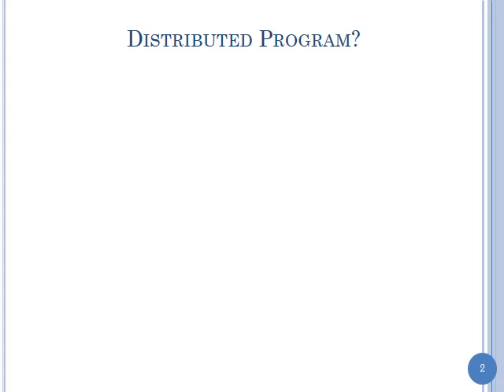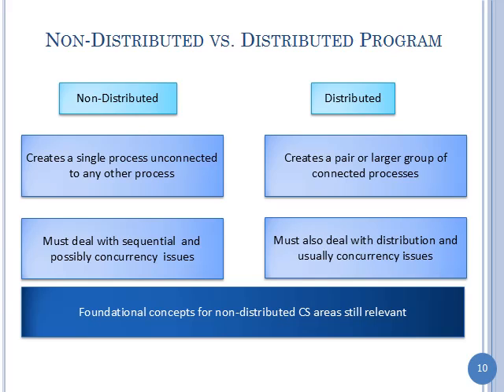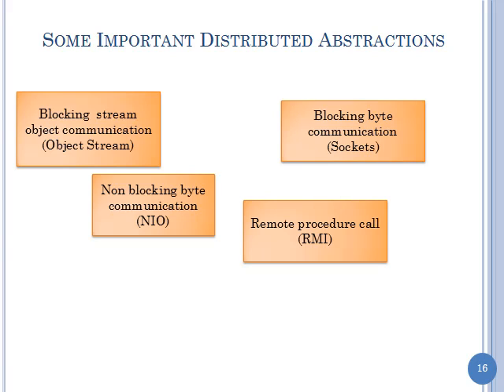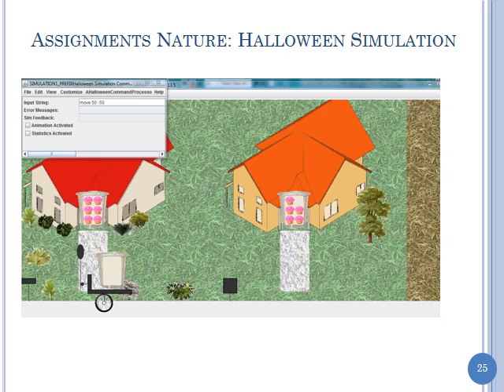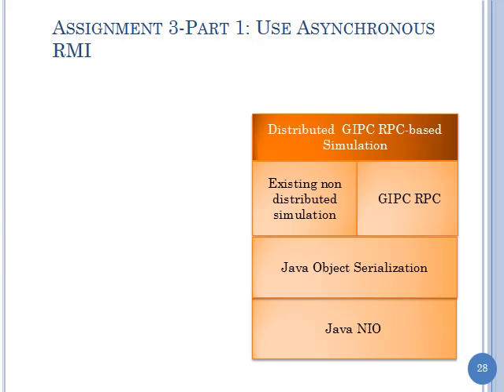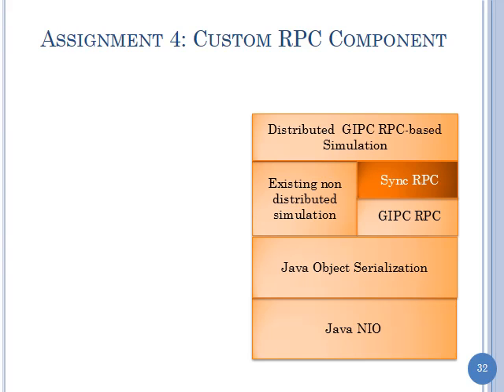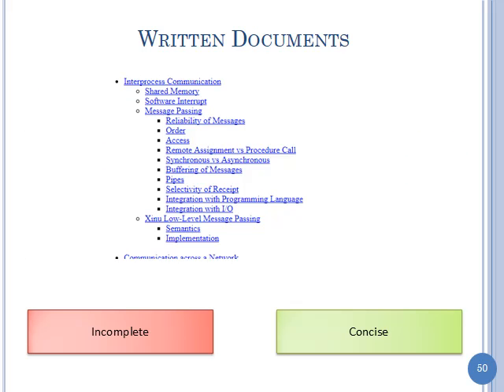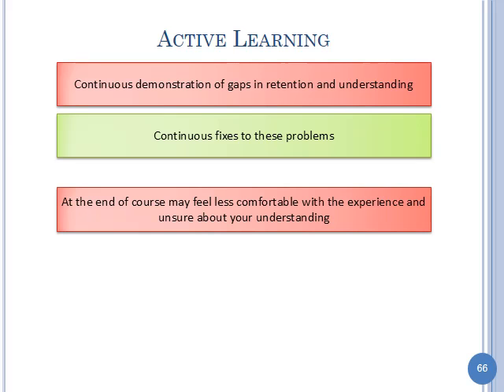Comp 533 Introduction - S18